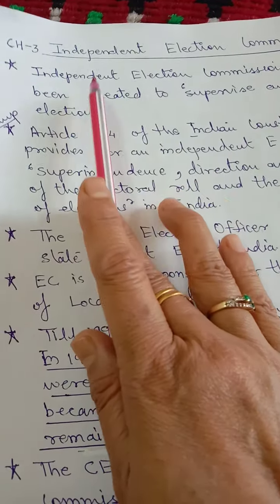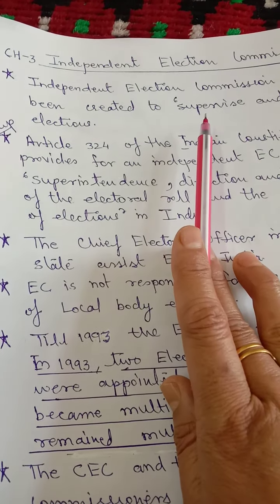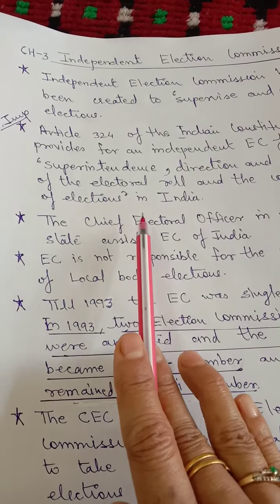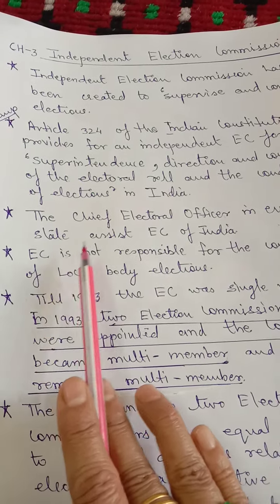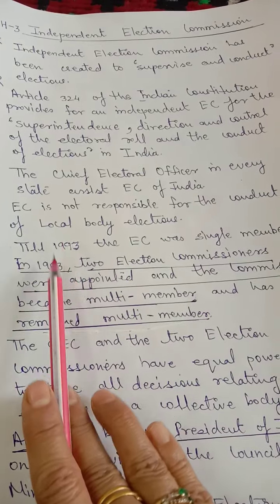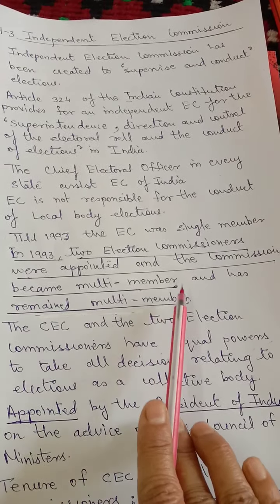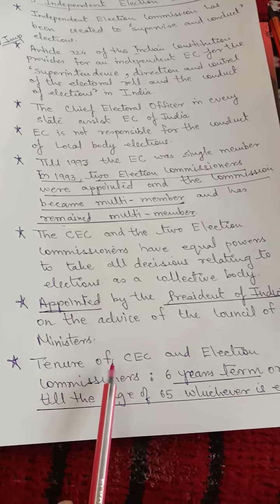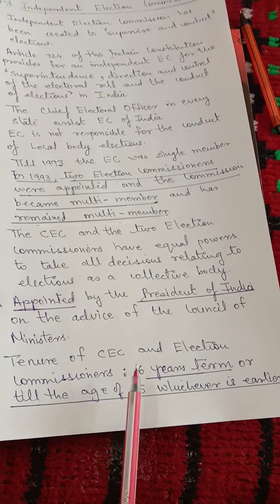Independent Election Commission